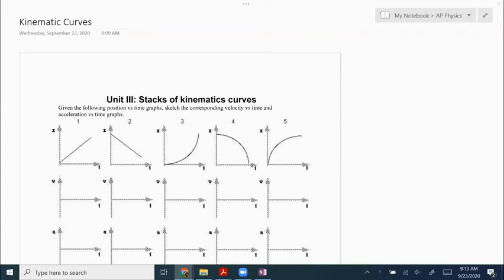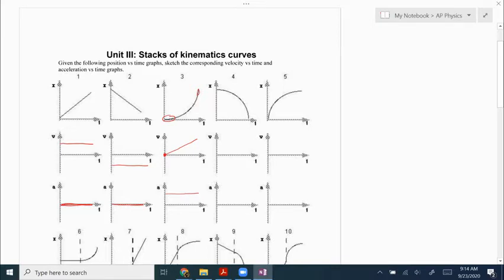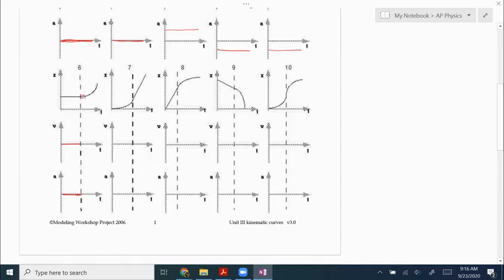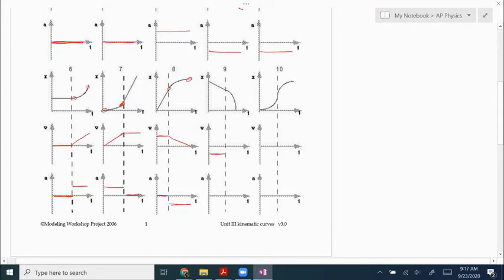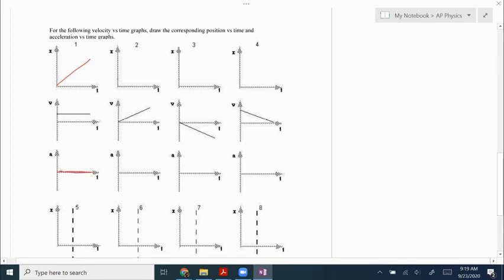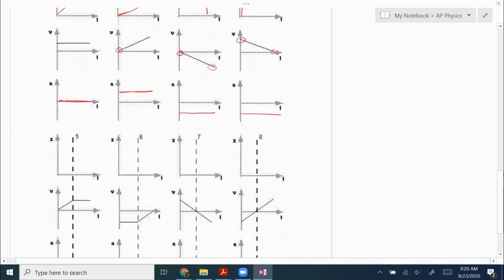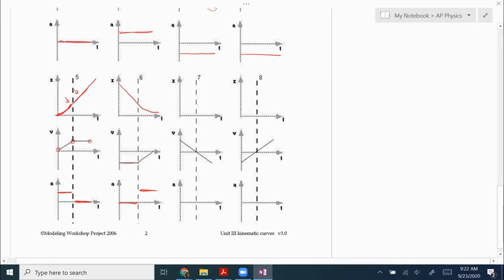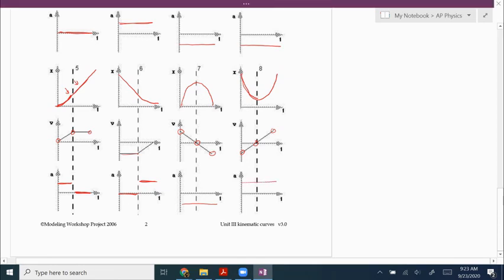Kinematic Curves Solutions Video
This is a video of me going over the Kinematic Curves assignment.